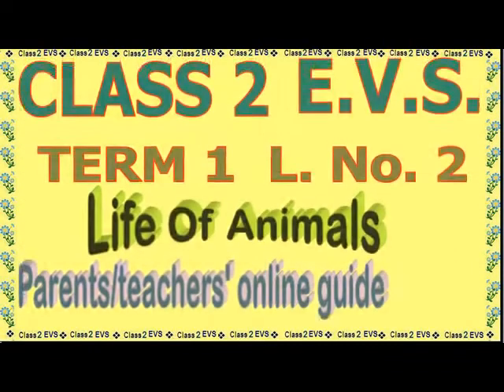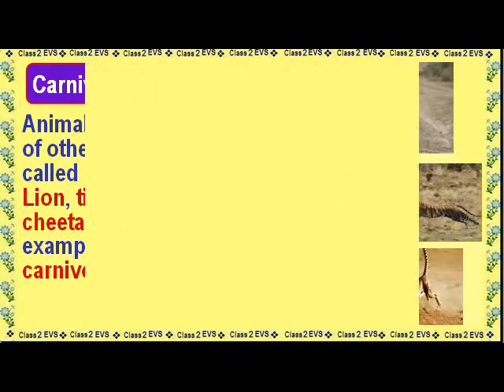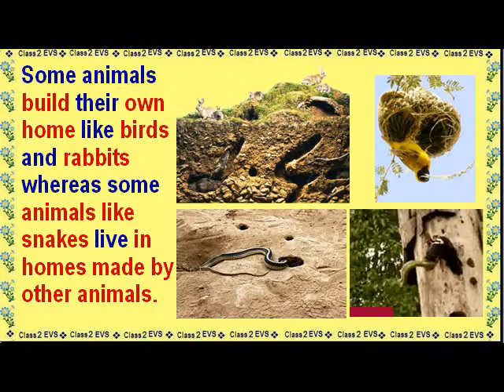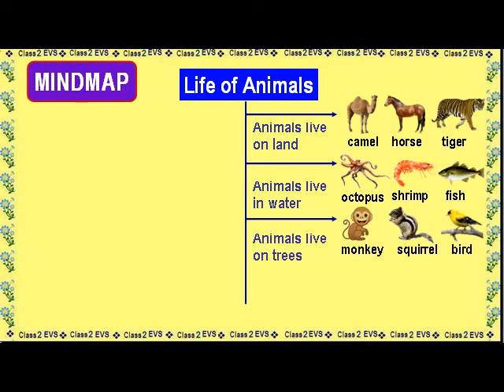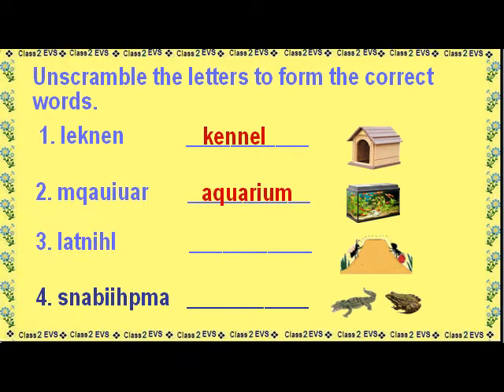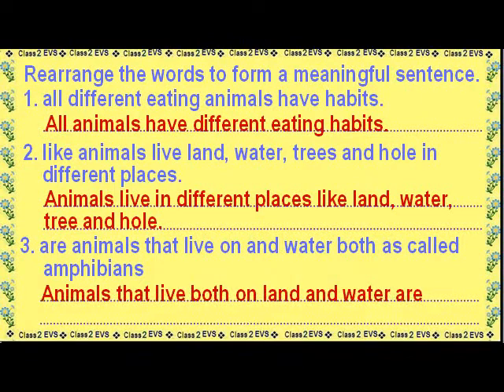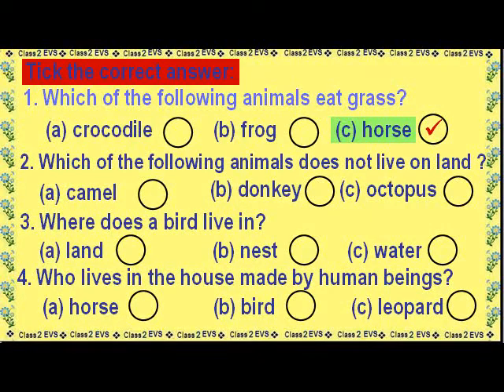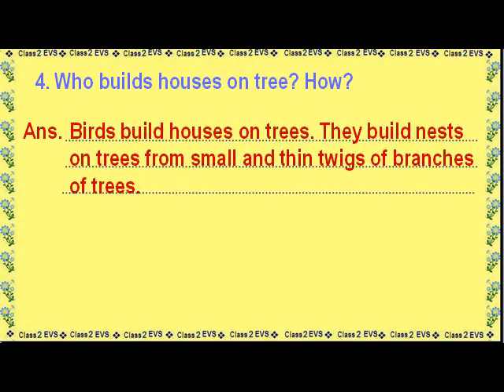Class 2 Environmental Studies || L. No. 2 ||Life of Animals || Online Guide for Parents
Lesson cum Worksheet of Class 2 EVS Term 1 L.No.2 Life of Animals for Teachers/Parents to guide their children. The video can be used as worksheet by pausing the video from time to time. The lesson deals with Life animals, Types of animals depending on their food habits and animal shelters. Animals categorisation into herbivores and carnivores. Nuts and grain eating animals and insect eating animals. Animals needs shelter. Shelter of wild animals and domestic animals. Animals living on trees and water. Animals living both on land and water. Amphibians.